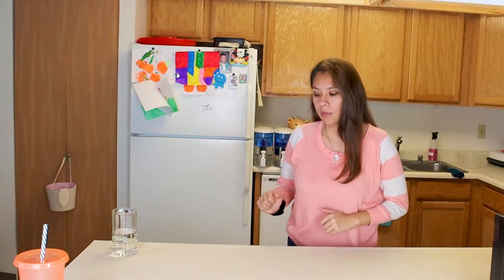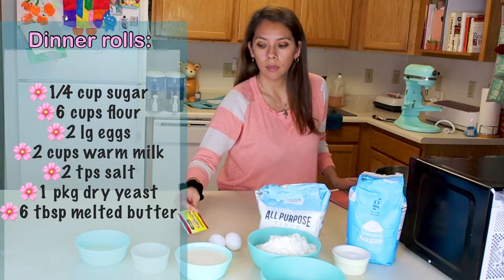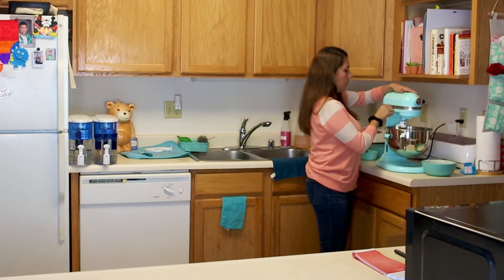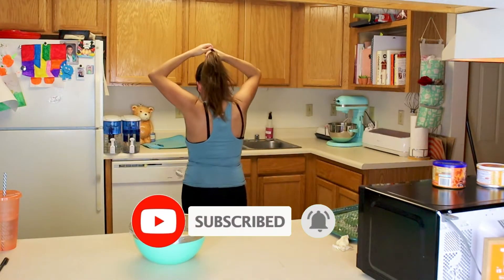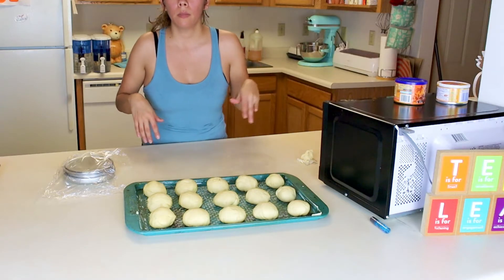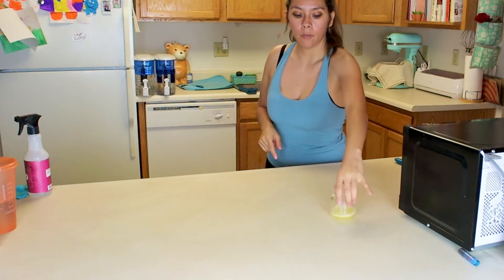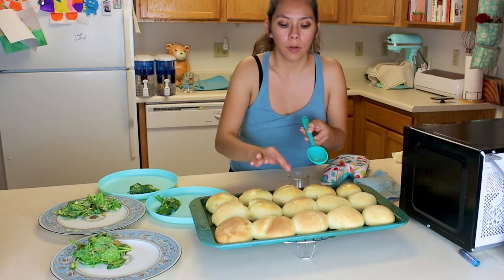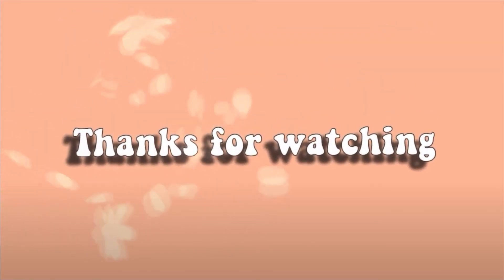Unboxing new Kitchen Aid and first time using it👩‍🍳☺️ ( Birthday gift)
Got a new kitchen aid been wanting one for the longest time and finally got it as birthday present from my husband and munchkins.